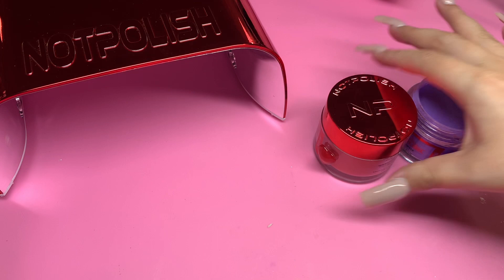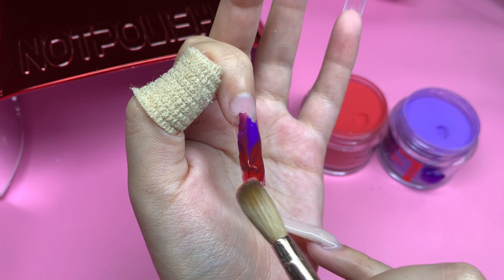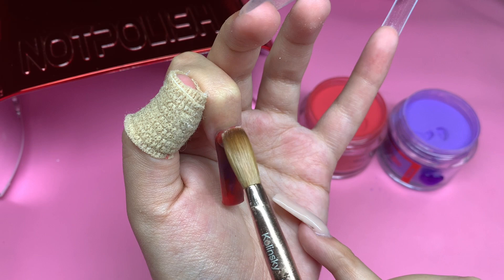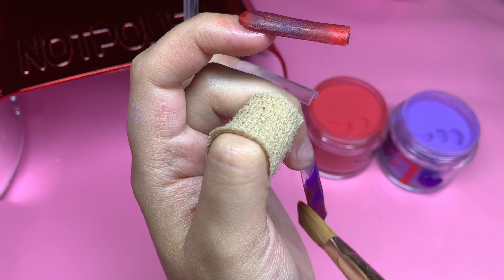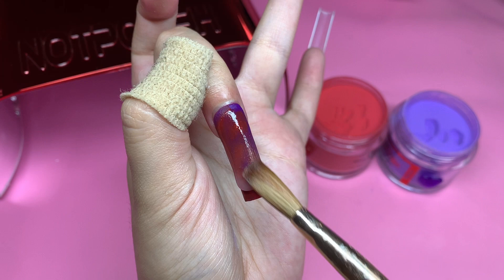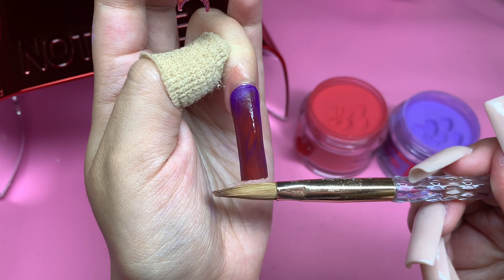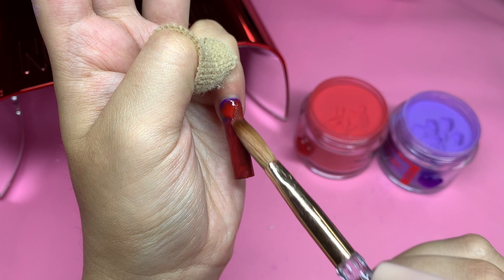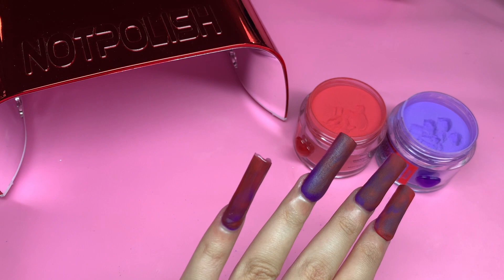Watch Me Do My Nails: Emperor Zurg | Pixar-Disney Series # 5 | beautyxmaira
No Wipe Top Coat: COMING SOON *follow @ craftsxnine on IG for updates!

Nail Art Brush Kit:
White Gel Polish:
Black Gel Polish:
No Wipe Gel Top Coat
Glitter Acrylics: